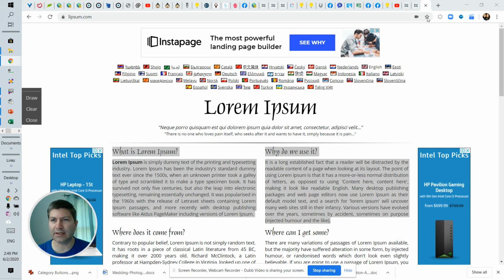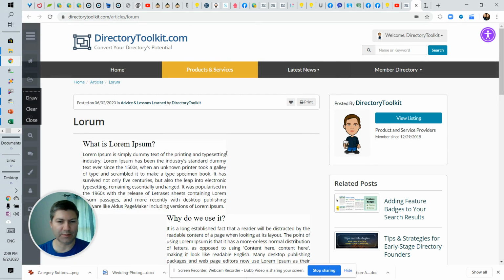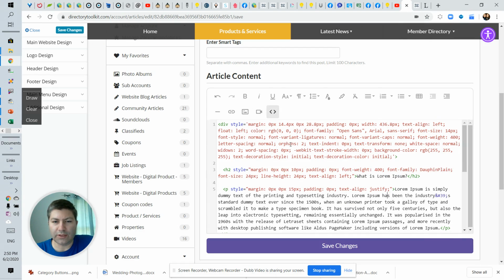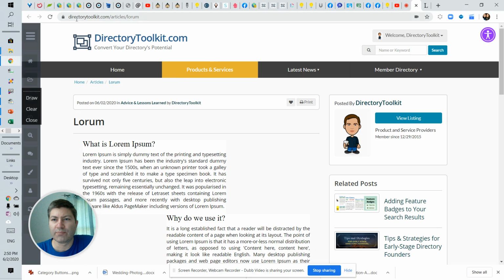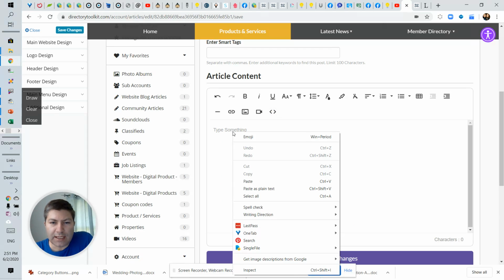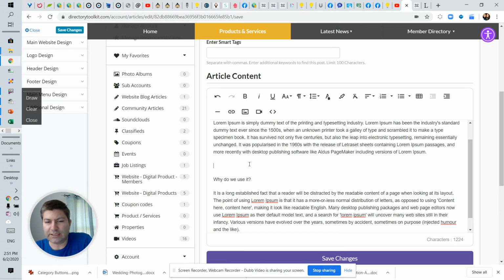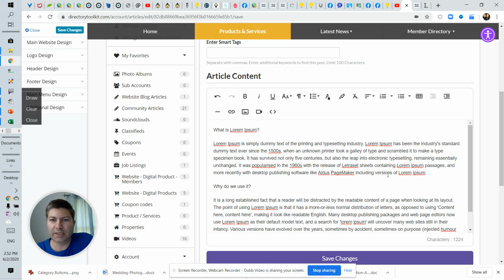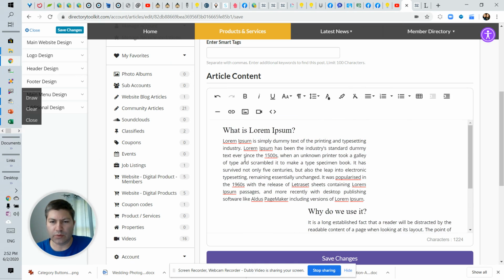3 Ways to Edit Cut & Pasted Post Content w/ Color Backgrounds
Did you ever browse through your listing About page or post articles and see white background boxes and wonder what Brilliant Directory admin settings controlled that?  The answer is this is not a color or admin setting at all!  Watch today's video to see what 3 steps you can do to remove that color from your listings and posts.